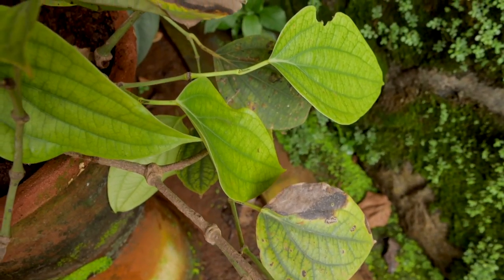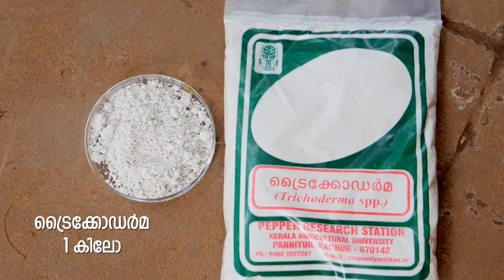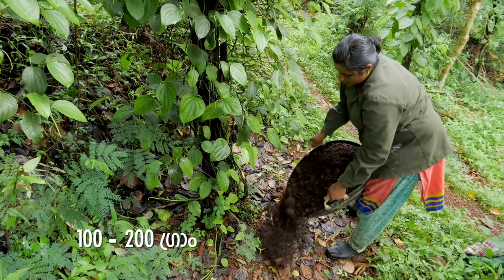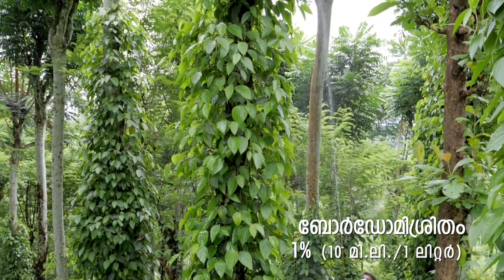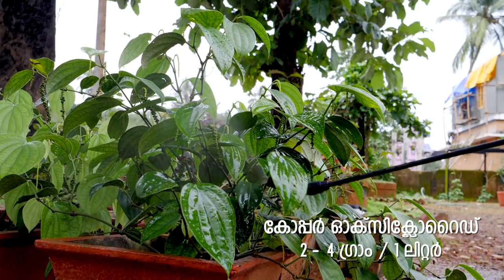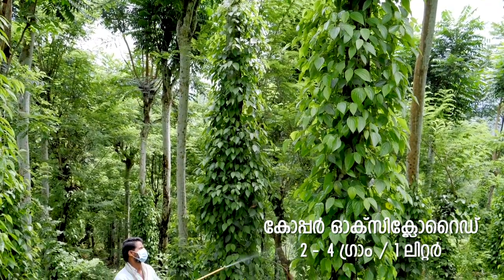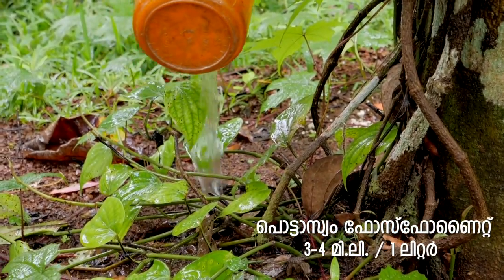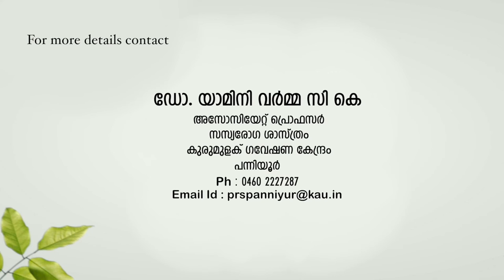കുരുമുളകിലെ ദ്രുതവാട്ട നിയന്ത്രണം management of quickwilt in black pepper